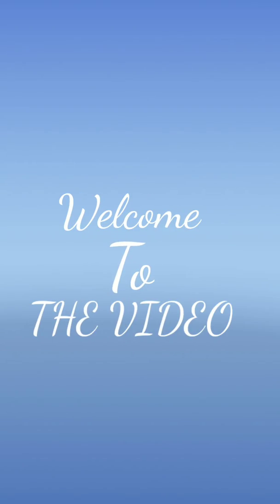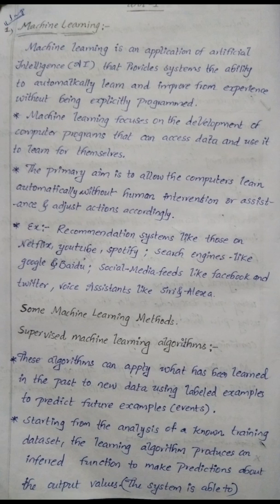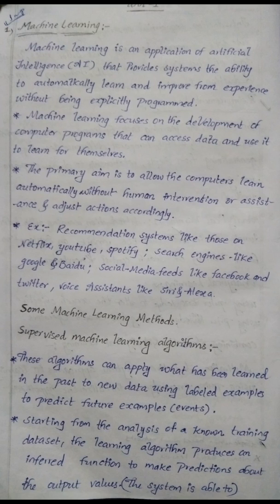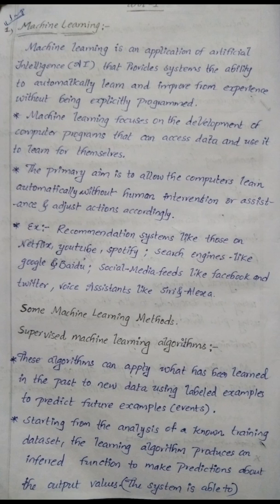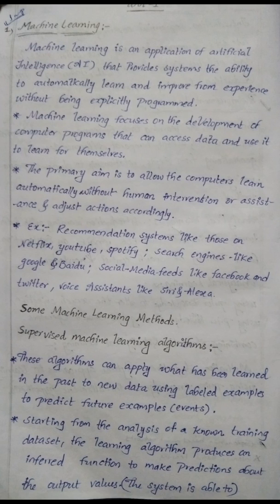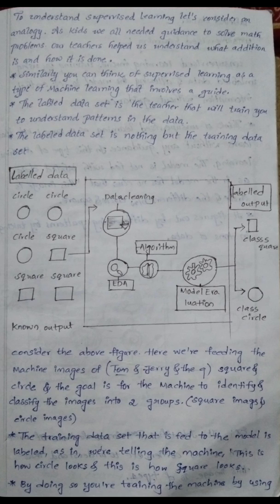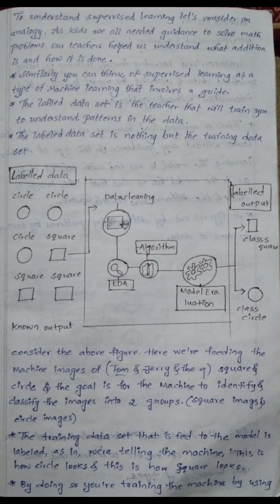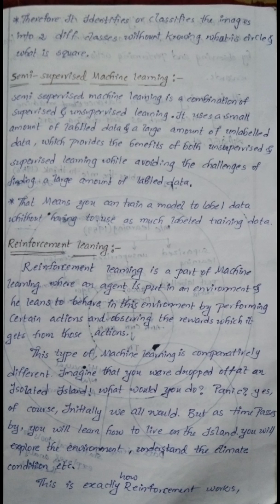Machine Learning explained in Telugu ML JNTUH CSE introduction to machine learning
only important questions explained due to exam preparation 🤪
if you have any doubts further